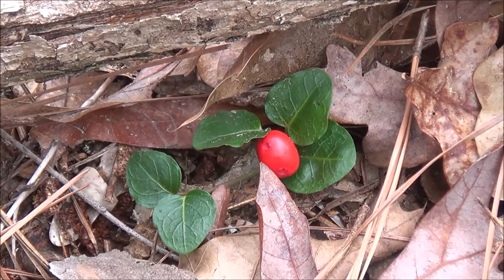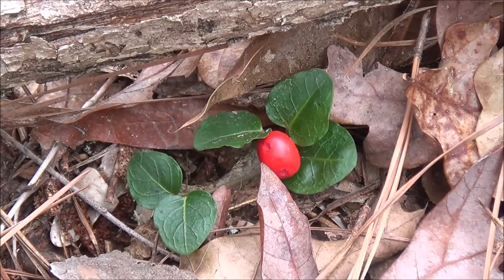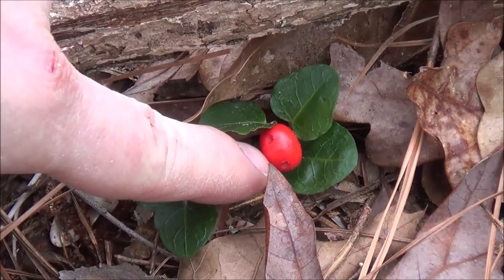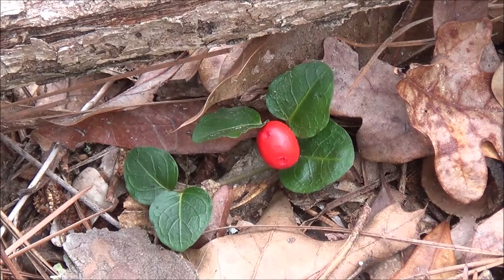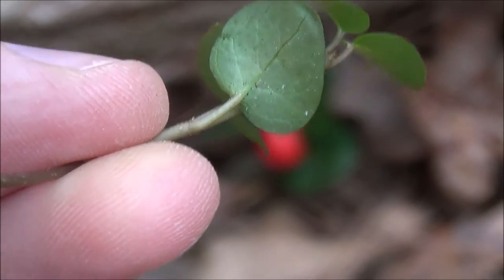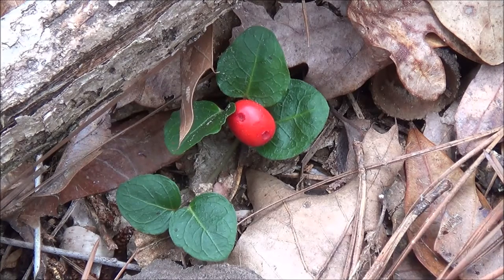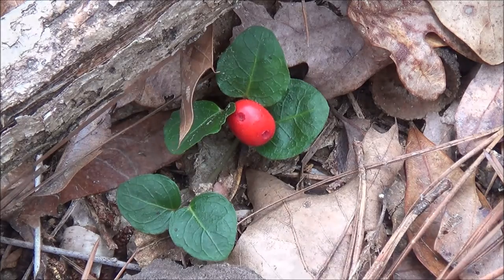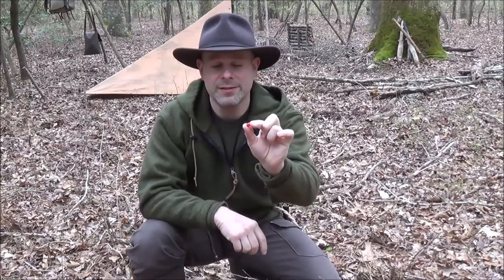Partridge Berry: Wild Edible & Medicinal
BHB Storefront
Partridge Berry: Wild Edible & Medicinal ~Lets take a close look at a wild edible and medicinal plant called Partridge Berry.

Partridge berry is a pleasant tasting plant and can be consumed several ways.

Partridge berry also has several medicinal qualities that we will discuss in the video.